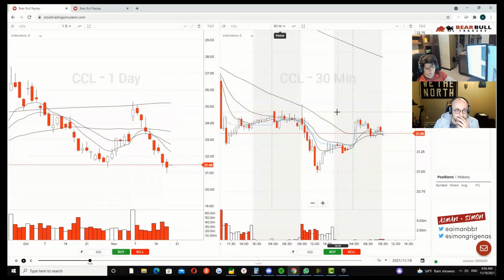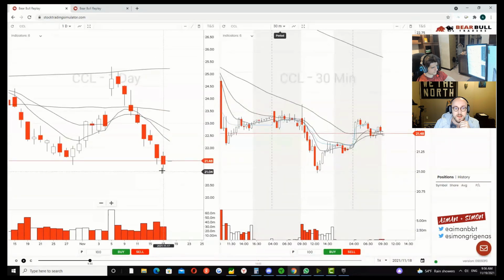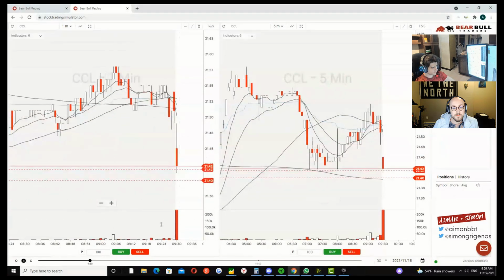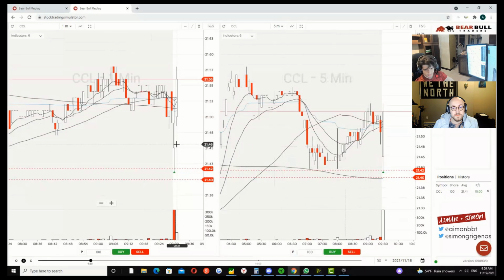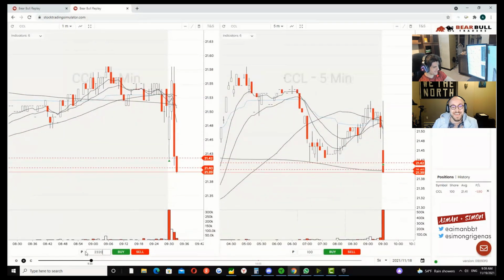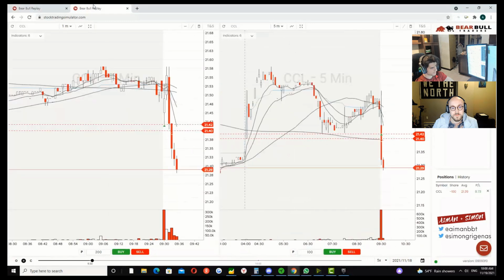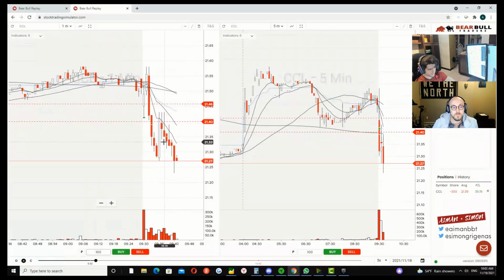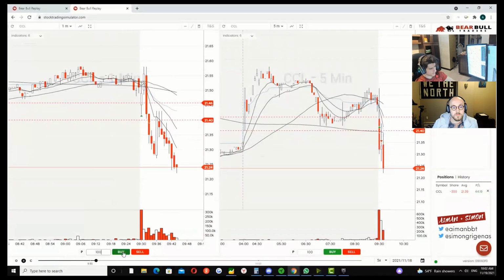Aggressive Price Action Trading | Day Trading Replay